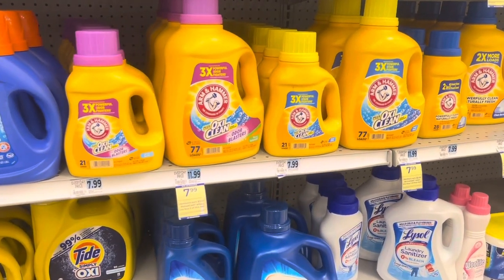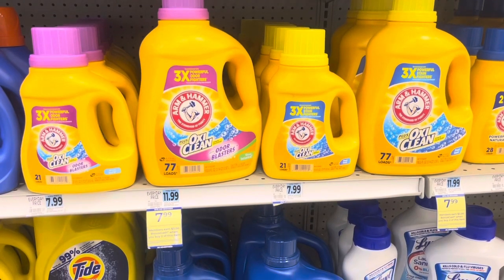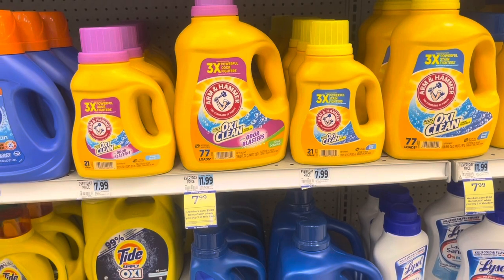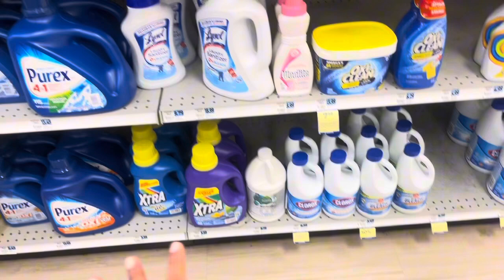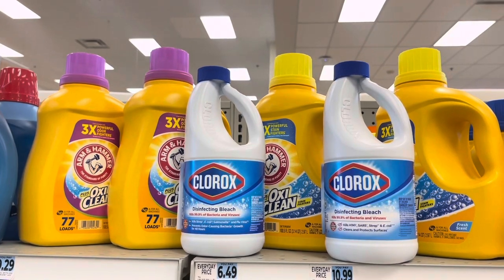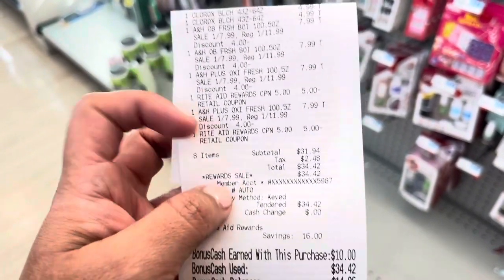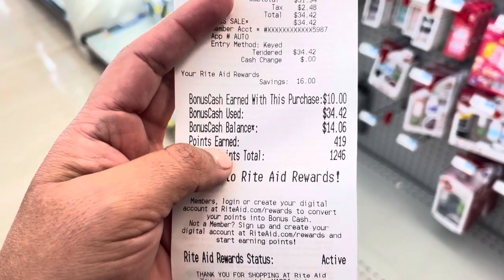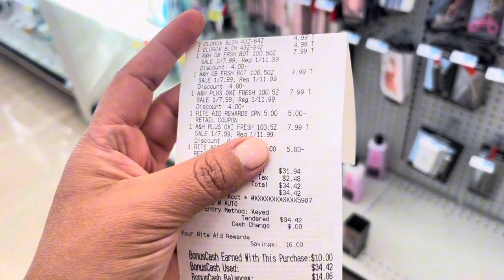Rite Aid Laundry Care Deal✨October 22, 2023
Sign up for Rite Aid Rewards at RiteAid.com

Activate offers, submit your receipt and get paid through your PayPal account!

250 kicks = $1 Kicks add up fast!